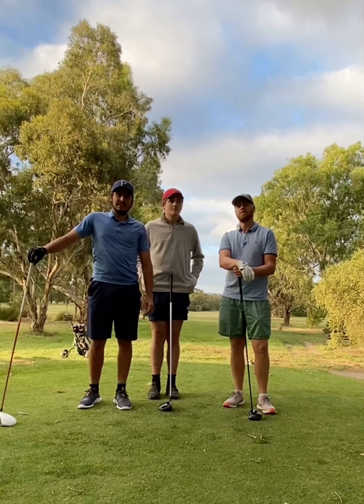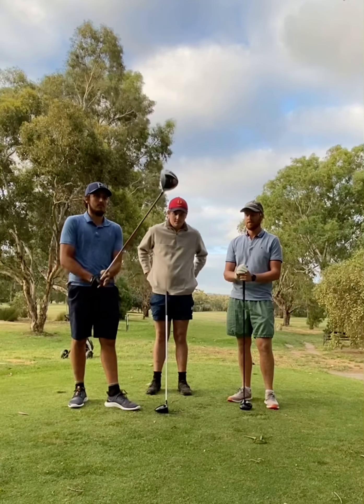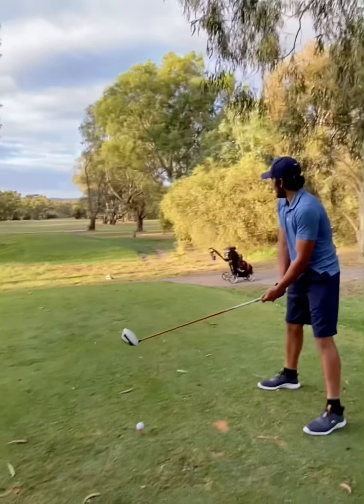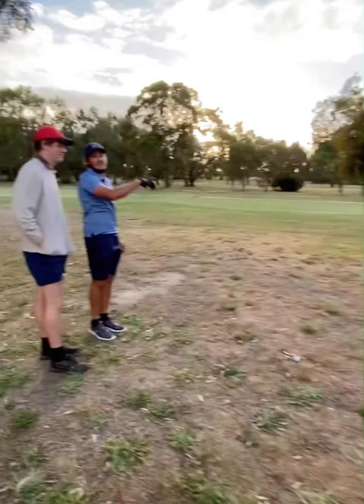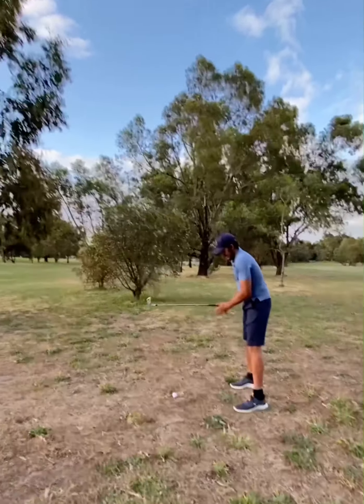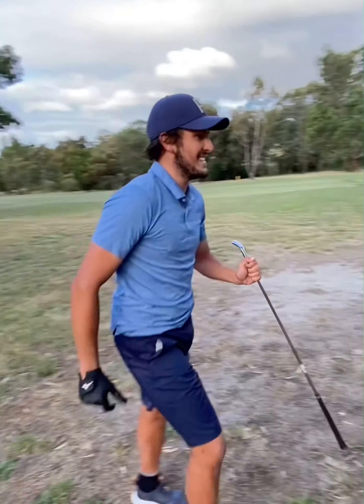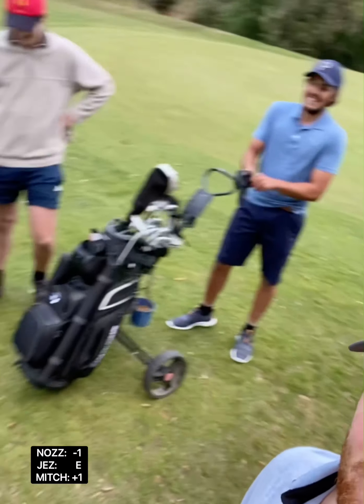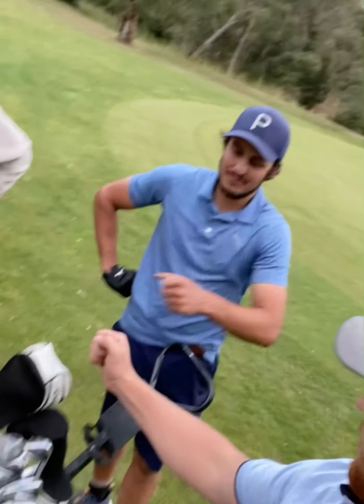- MASSIVE PAR 7 -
We take on a made up huge par 7. Guest (right hander) Jez tries to upstage the Leftees.